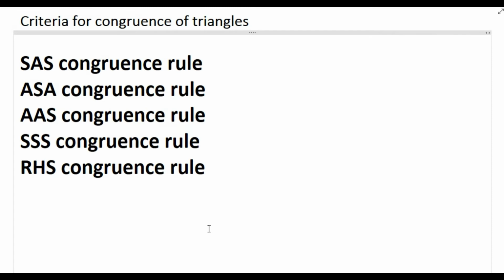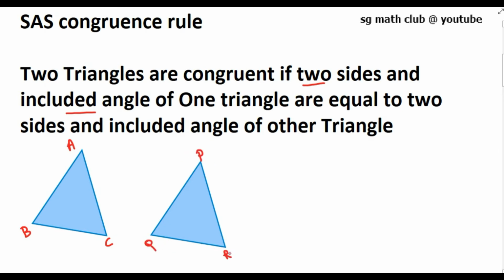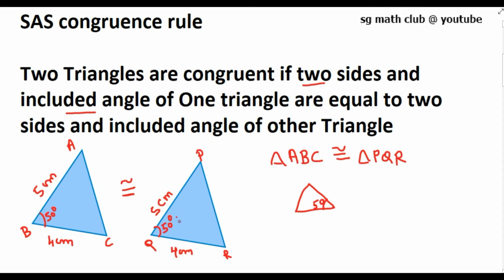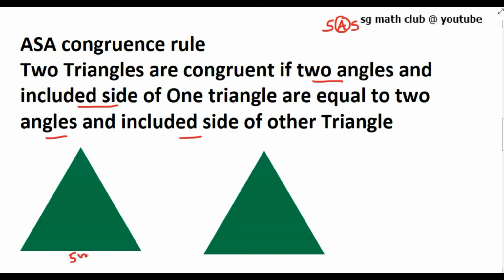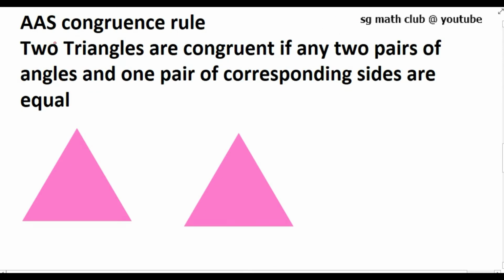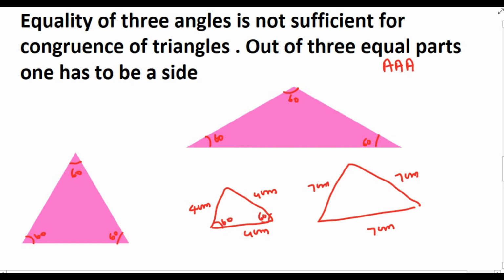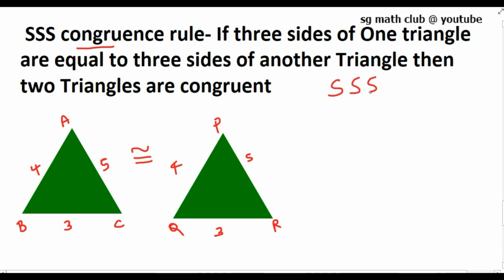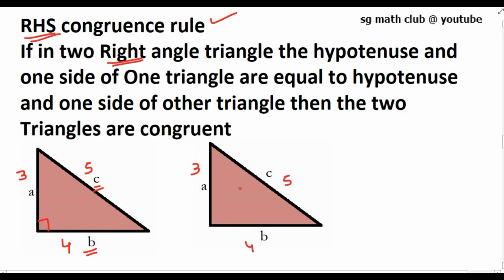Triangles Class 9 CBSE - Criteria for Congruence of Triangles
SAS congruence rule, ASA congruence rule ,AAS congruence rule,SSS congruence rule,RHS congruence rule